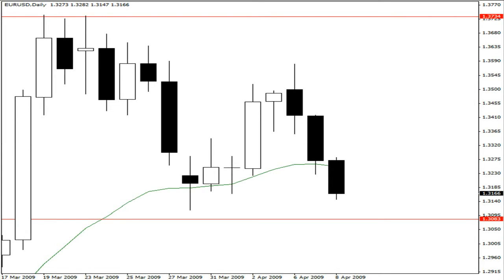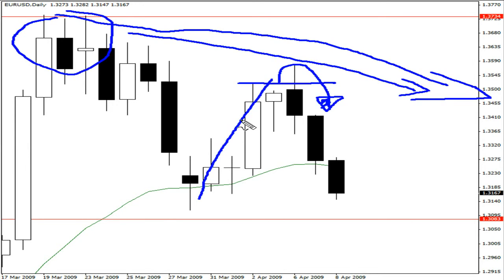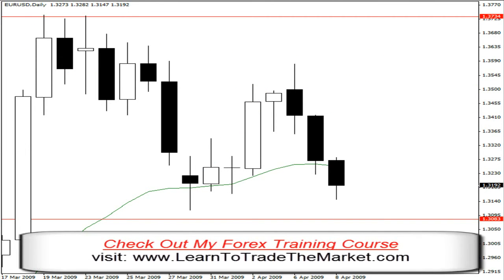My Last 3 Forex Fakey Trade Setups